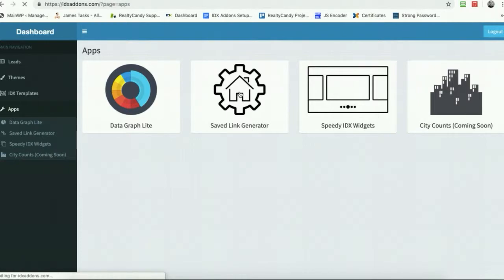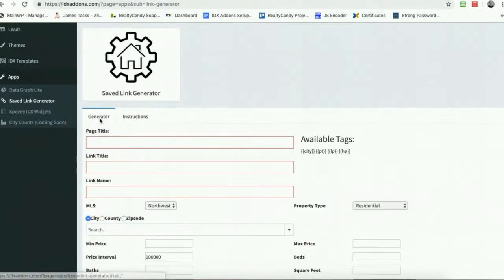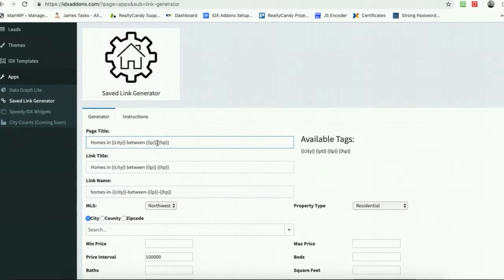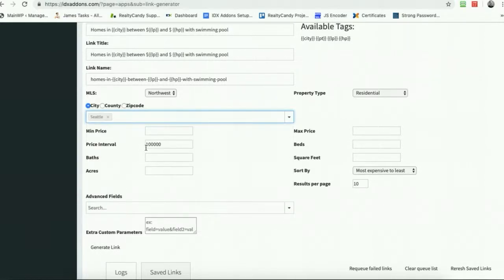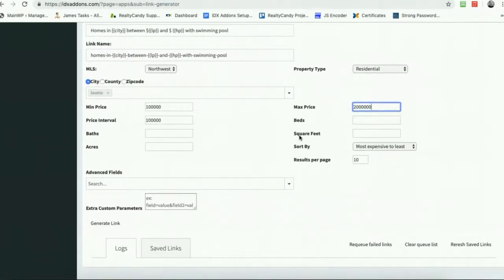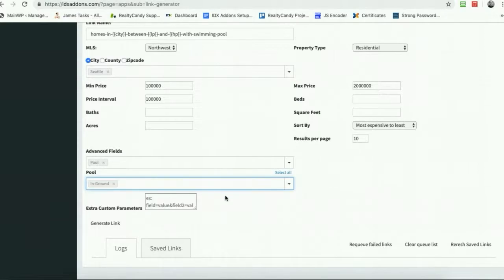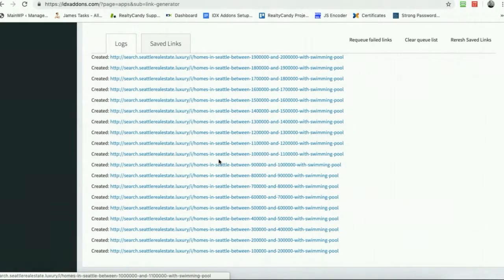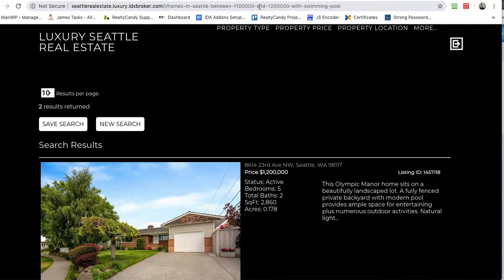Saved Link Generator for IDX Broker Premium SEO Tool free with IDX Addons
Use the IDXaddons.com tools: The ULTIMATE free IDX Broker toolkit

The Saved Link Generator for IDXBroker allows you to quickly make saved searches that reach across several cities and price ranges in your service area.

This is a quick 3 minute tutorial showing how to set a handful of searches really quickly.